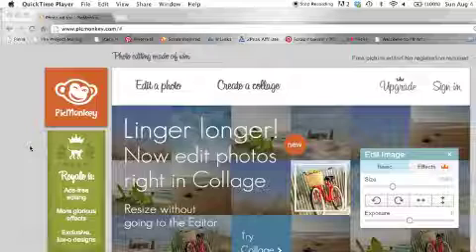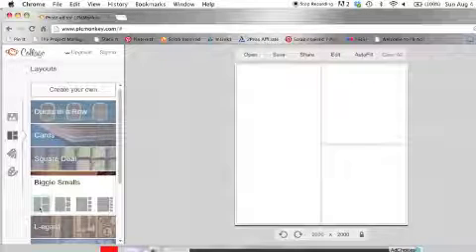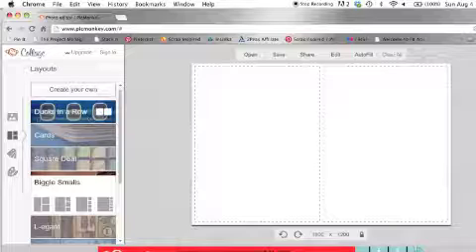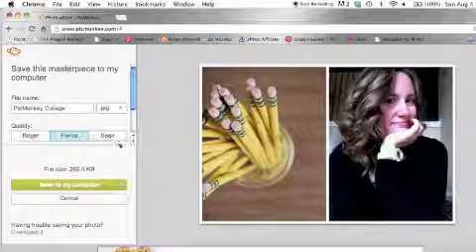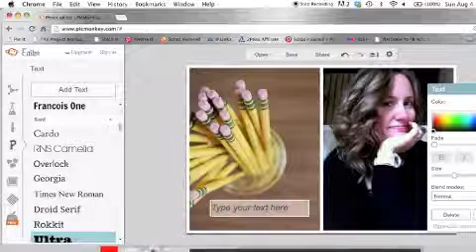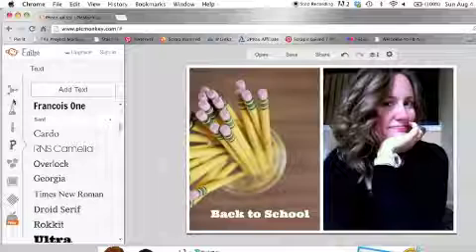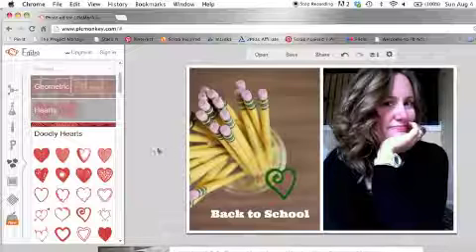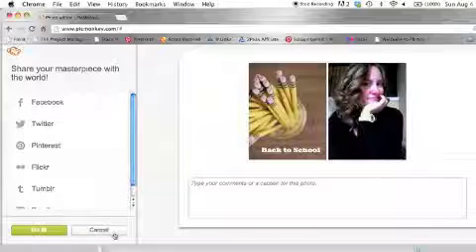Project Life Tutorial: Printing 3x4 Photos on a 4x6 Print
Do you want an easy way to print two 3x4 photos on a 4x6 print without using a program like Photoshop Elements? In this video I will show you how to use a free program to easily create 3x4 photos for you to upload to your favorite photo printing service.